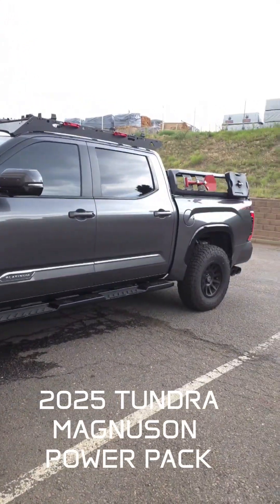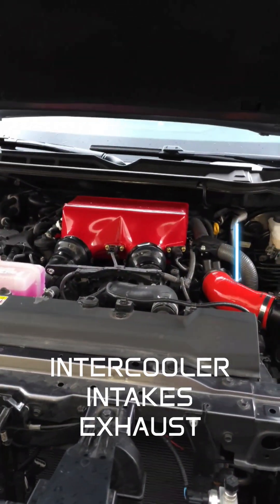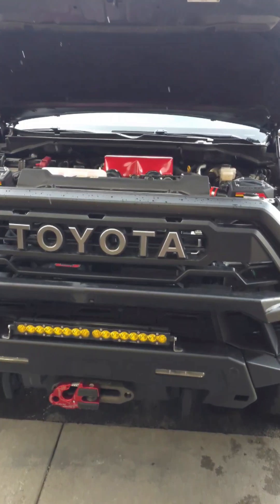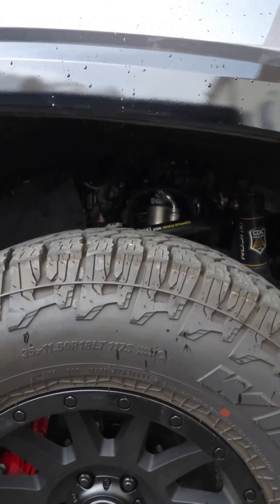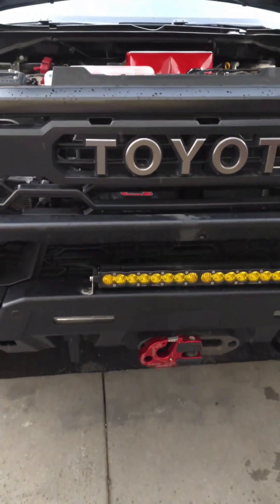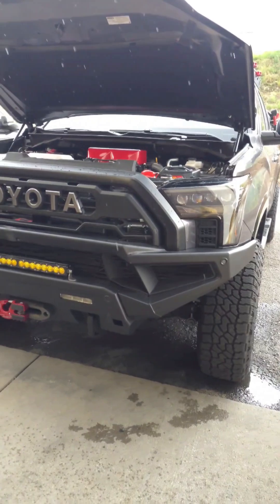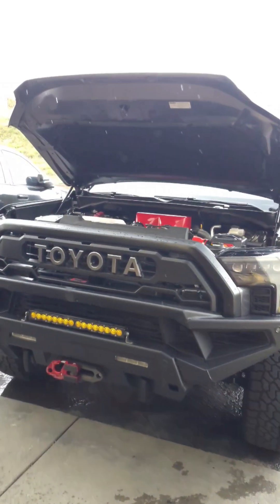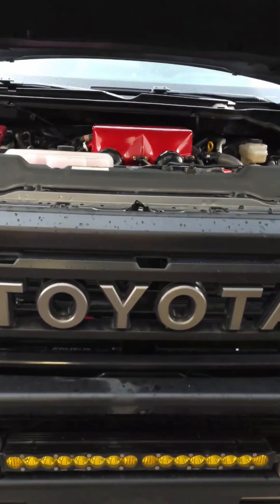Magnuson Tundra Power Pack FIRST INSTALL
With the help of High Altitude Trucks, we install the first Magnuson power pack on a 2025, Toyota Tundra.
Since the bumper was installed in a space that was targeted for the low temperature heat exchanger, we are going to develop a slightly different fit solution. The ecu calibration was also unsupported, so he will be back for the tune once we get that added.

We will get a baseline before and after the tune on our dyno.

This was also our first 18in BBK install for this platform and everything went great. the two-piece rotor and 6-pot caliper setup will be great for long overland trips.